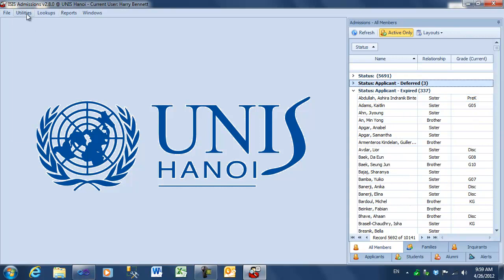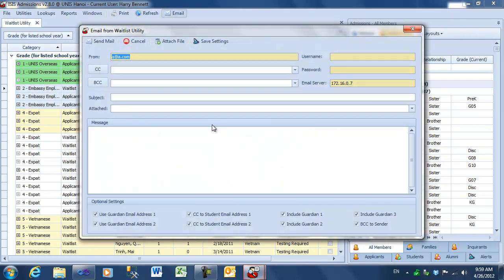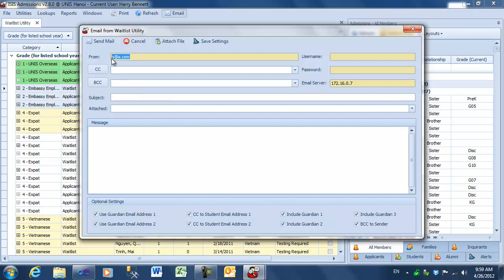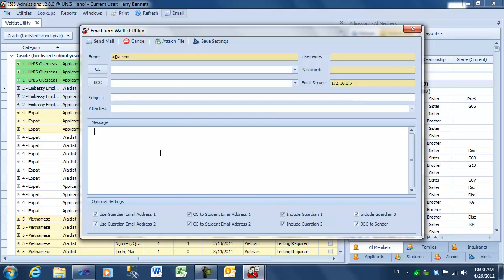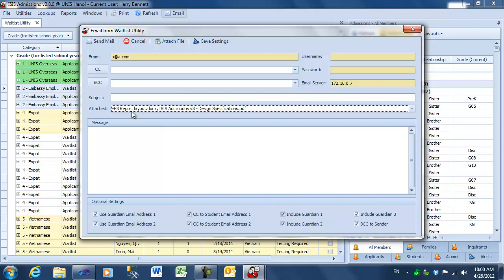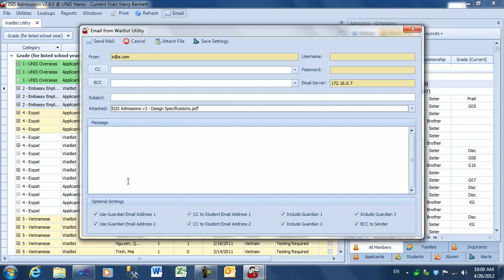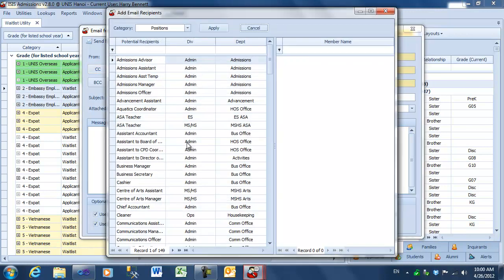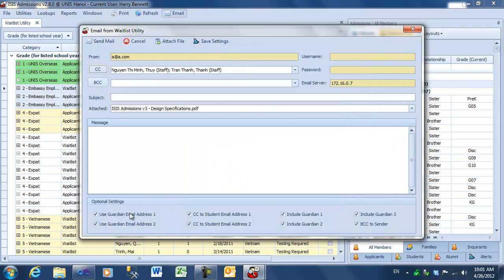Admissions Emails Sending Emails